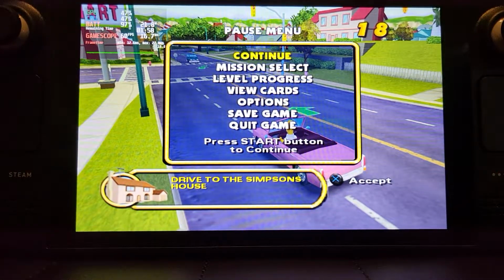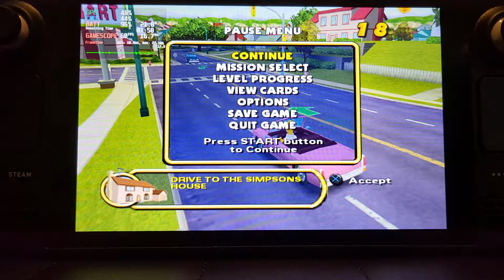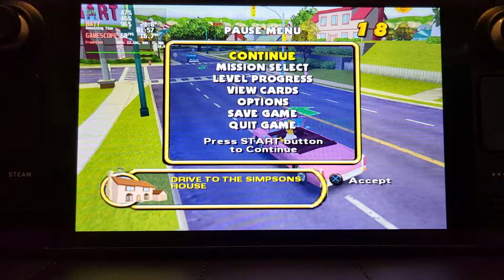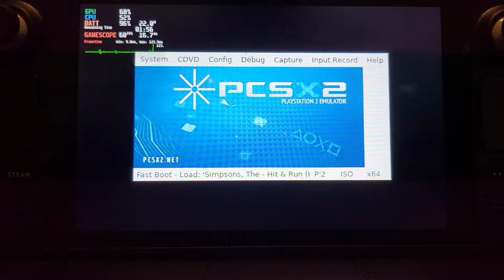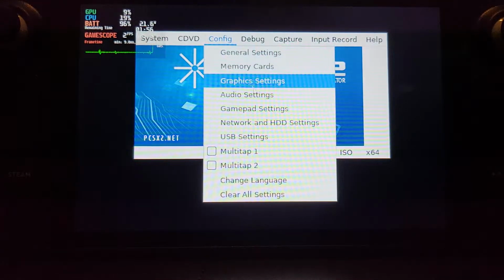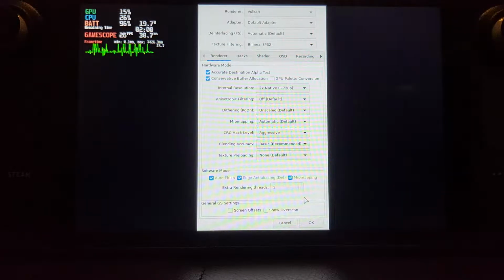Steam Deck PCSX2 Gameplay - The Simpsons Hit and Run | SteamOS | PlayStation 2 Steam Deck | 60 FPS